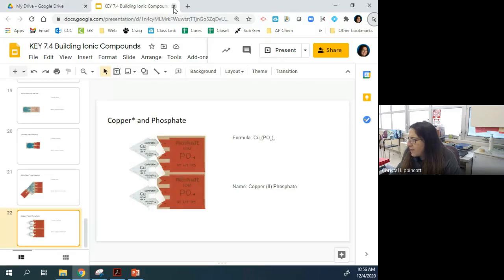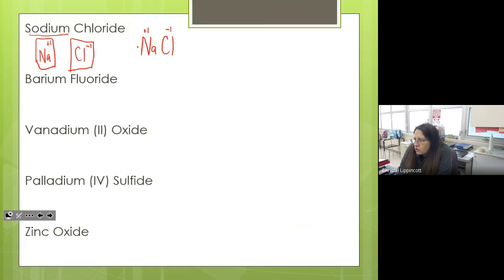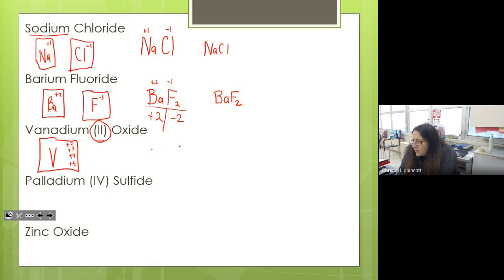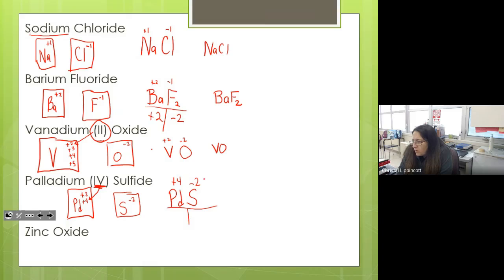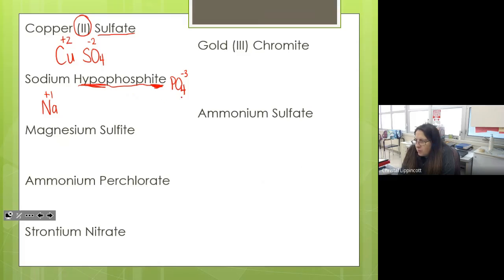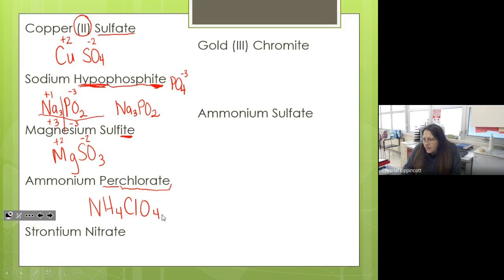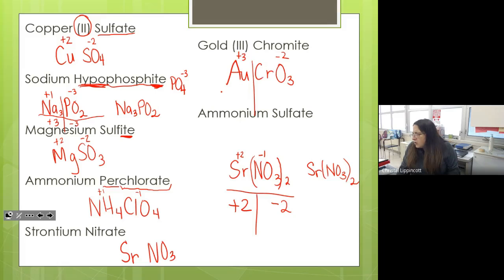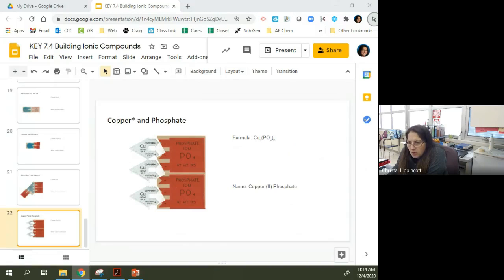How to Write Ionic Formulas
Pre-AP Lecture on How to write Ionic Formulas